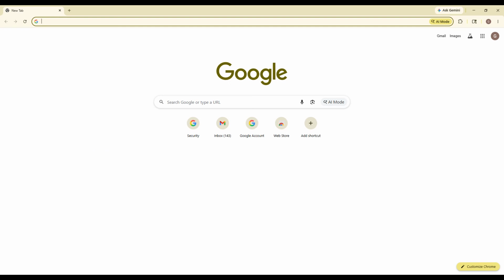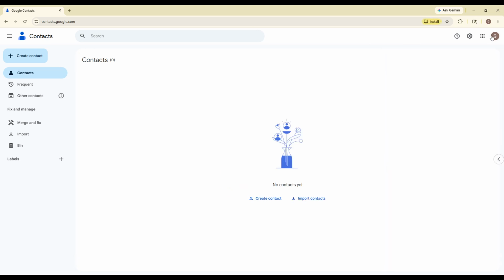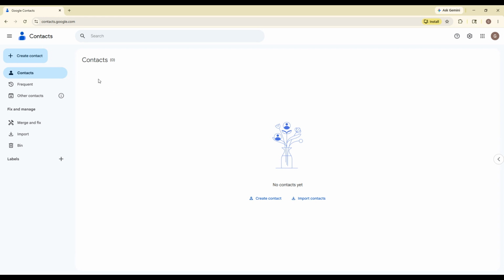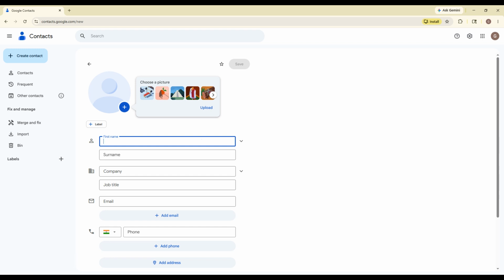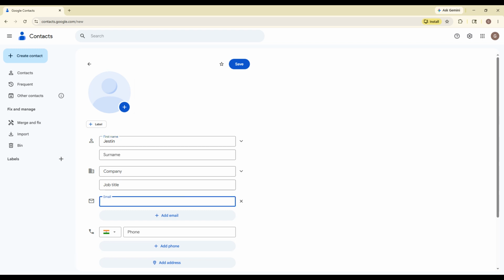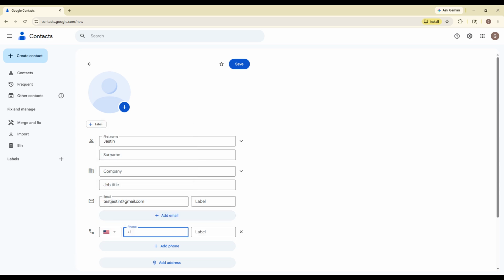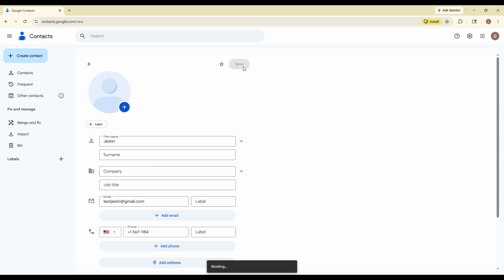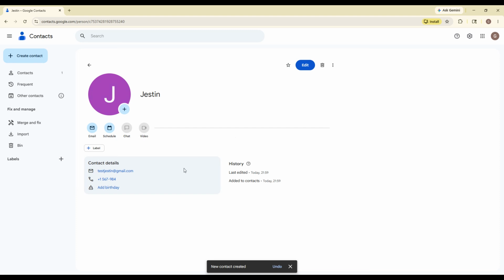Add Contacts To Gmail (Easy Guide)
Learn how to add contacts to Gmail using Google Contacts in this quick step-by-step tutorial. Save names, emails, phone numbers, and extra details so you can manage your contacts easily.

🕚Timestamps:
0:00 Intro
0:18 Open Google Contacts
0:31 Sign In To Gmail
0:45 Click Create Contact
1:02 Enter Contact Details
1:38 Save The Contact
1:50 Outro

✍️What You'll Learn In This Video:
• How To Open Google Contacts And Sign In
• How To Create A New Gmail Contact
• How To Add Name Email And Phone Number
• How To Fill In Extra Contact Fields
• How To Save Contacts For Easy Access In Gmail

💡Pro Tips:
• Add notes or labels to stay organized
• Use Google Contacts to keep everything synced across devices
• Save important people first so Gmail suggestions work better